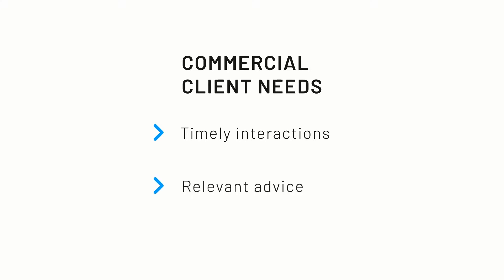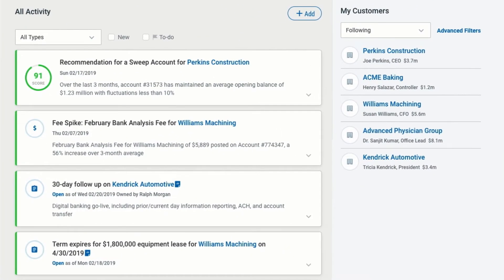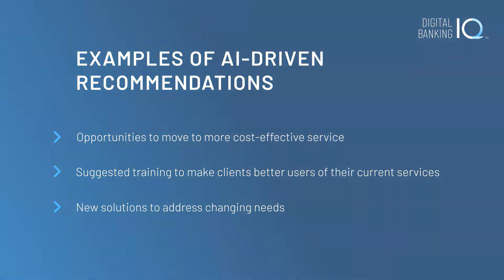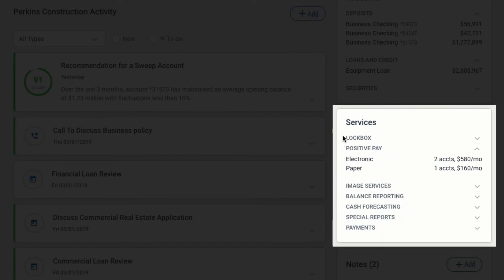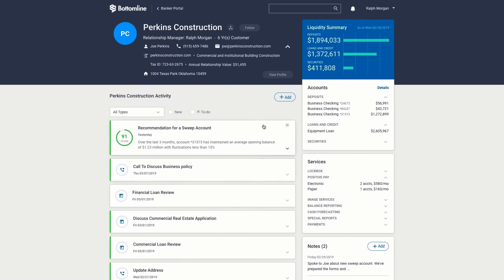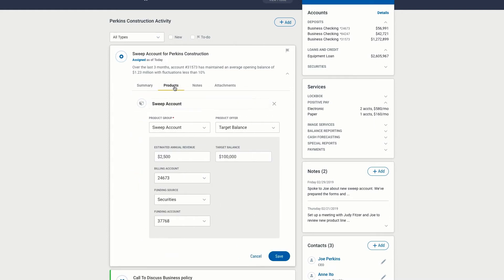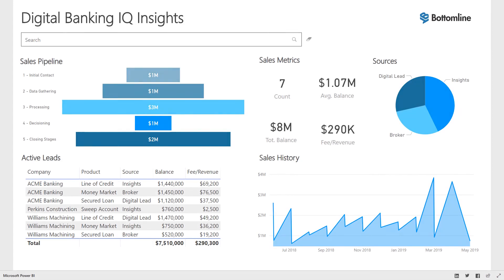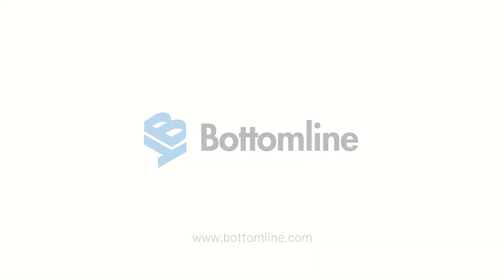Bottomline Digital Banking IQ Insights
By unifying data sources, Digital Banking IQ Insights gives banking teams a complete view of their customer relationships and lays the groundwork for a positive and proactive customer experience built on a deep understanding of customer needs. The Insights platform also applies machine learning to analyze customer data and identify where the highest-value growth opportunities and most significant relationship risks are across client portfolios.